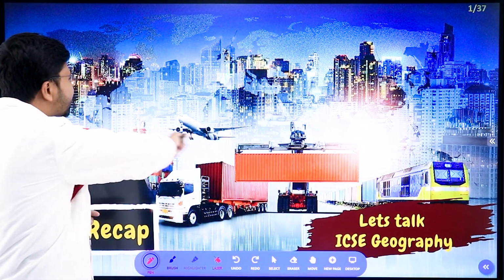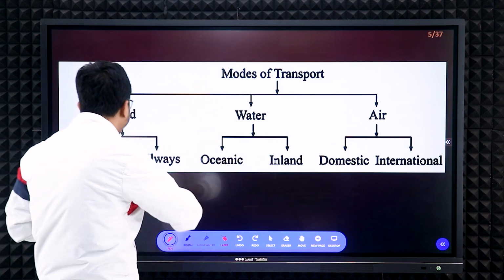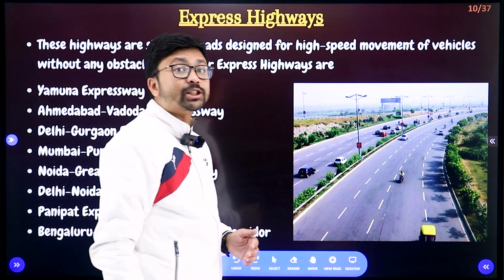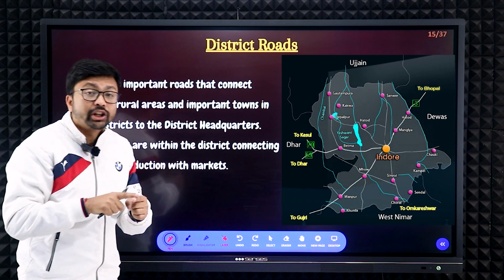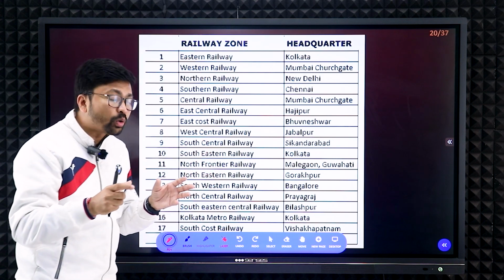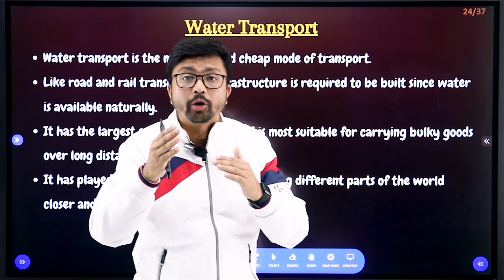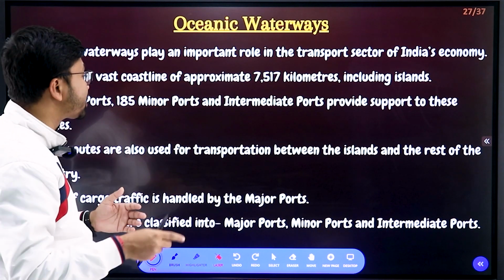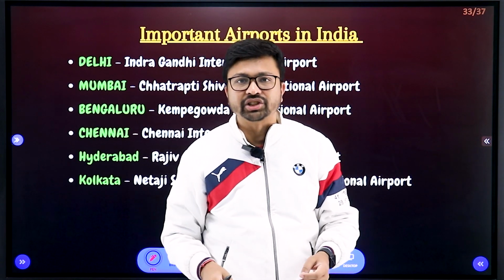Transport | One Shot Recap | Class 10 | ICSE Geography | Tips and Tricks | KSK Geography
BENEFITS